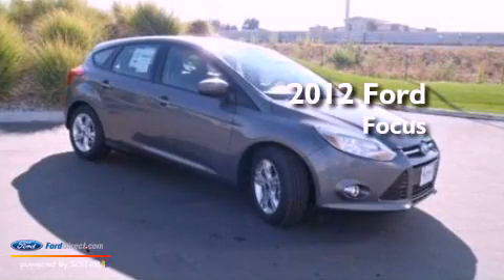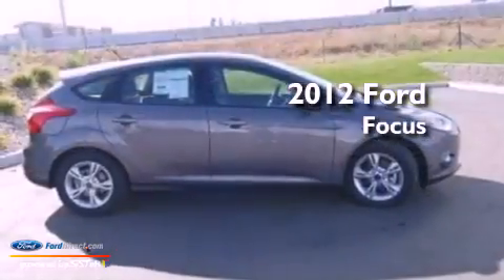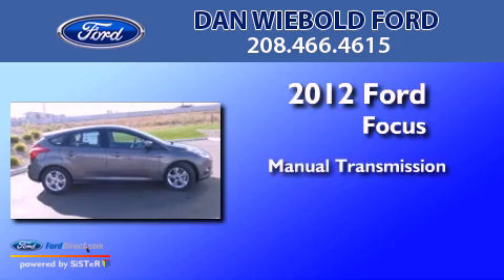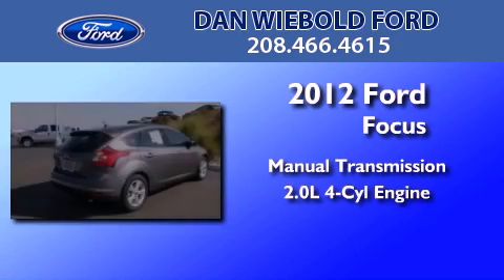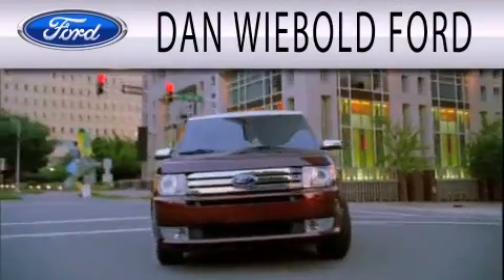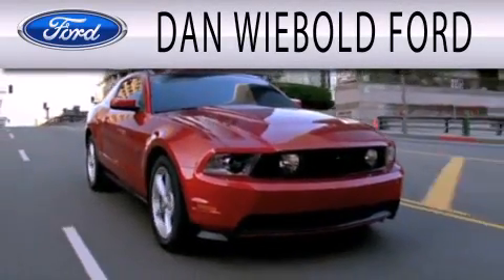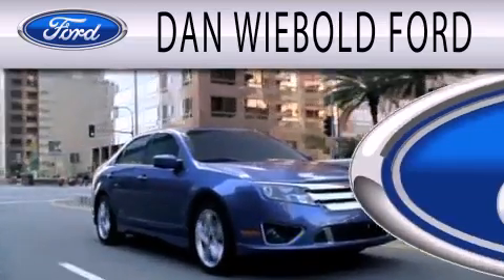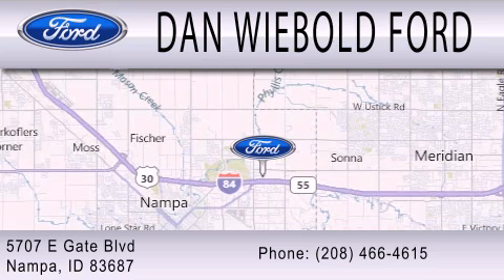2012 FORD FOCUS ID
Year : 2012
 Make : FORD
 Model : FOCUS
 Engine : 2.0L I4
 Trans . : MANUAL
 Exterior : STERLING GRAY METALLIC
 Miles : 4
 Interior : CHARCOAL BLACK
 Stock : 12P1142

 5707 East Gate Blvd.
  , ID 83687